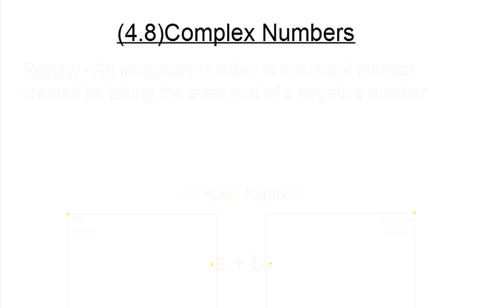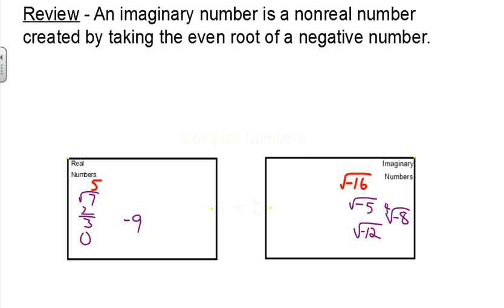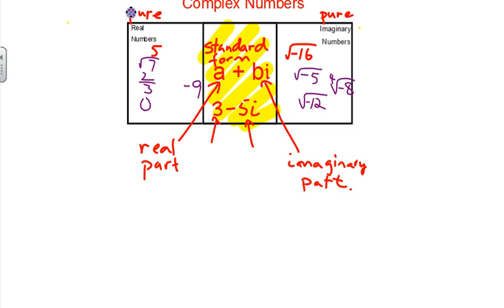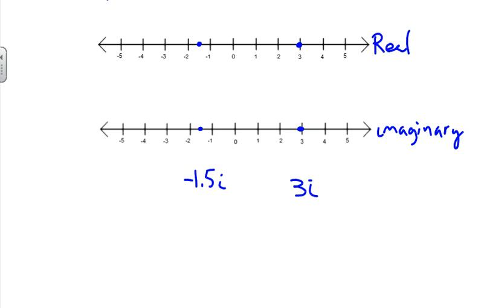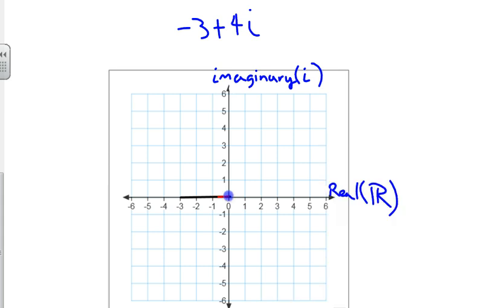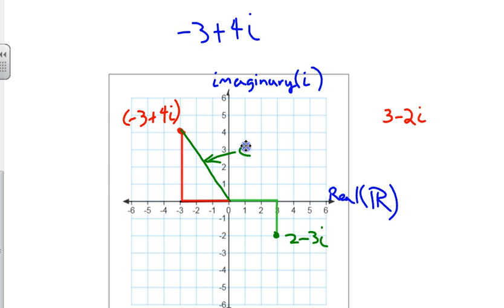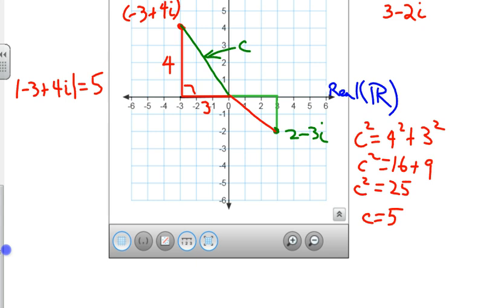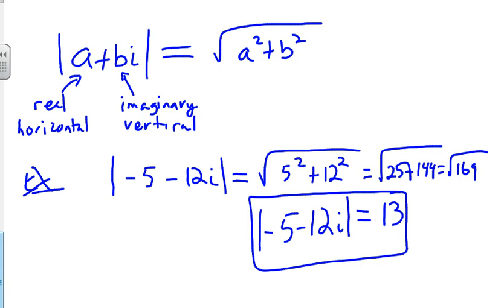Complex Numbers Part1